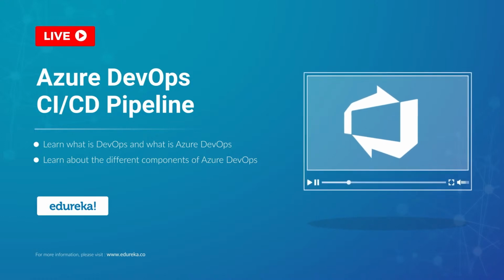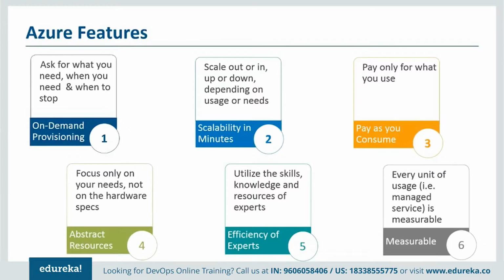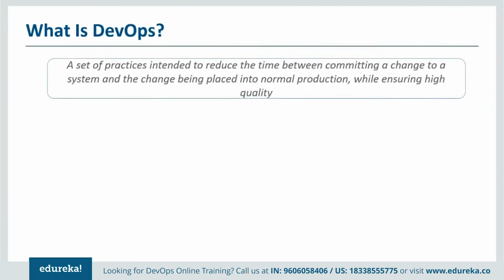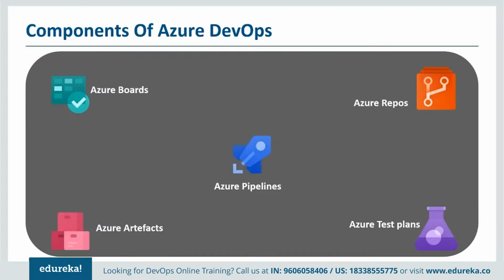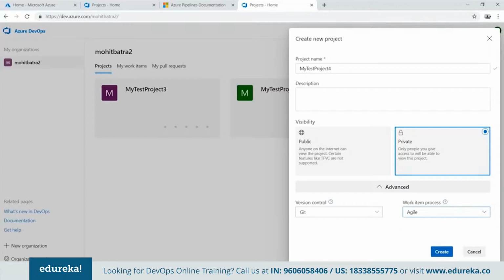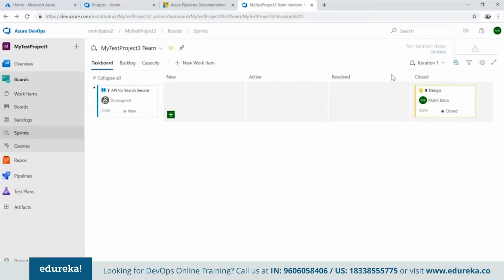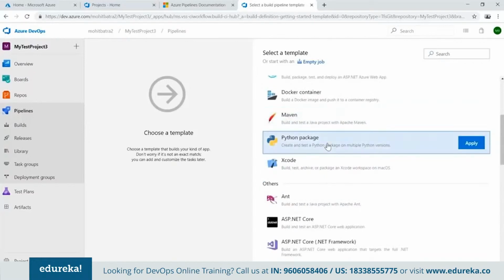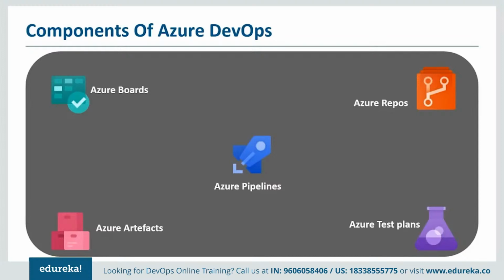Azure DevOps Pipeline Tutorial | Build a Pipeline on Azure | Edureka | DevOps Rewind - 2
This Edureka live video on "Build a CI CD Pipeline on Azure" will give you a brief introduction on how you can implement DevOps practices on Microsoft Azure.

00:00:00 Agenda
00:03:35 What is Azure
00:08:44 Azure v/s other Cloud Service Providers
00:09:22 Azure Regions
00:10:23 Azure Features
00:14:44 Azure Platform
00:16:23 Azure Services
00:20:30 What is DevOps
00:26:57 Components of Azure DevOps
00:32:30 Azure Boards
00:34:25 Work Items
00:34:52 Backlogs
00:35:06 Sprints
00:35:50 Dashboards
01:03:27 Components of Azure DevOps
01:04:45 What is DevOps

1. This Certification Training courses span over a duration of 5 Weeks.

2. We have a 24x7 One-on-One LIVE Technical Support to help you with any problems you might face or any clarifications you may require during the course.

3. At the end of the training you will be working on a real time project for which we will provide you a Grade and a Verifiable Certificate

·         Solution Architects

·         Technical Architects